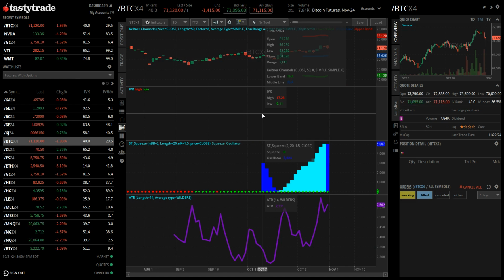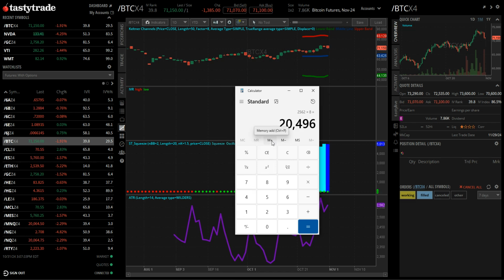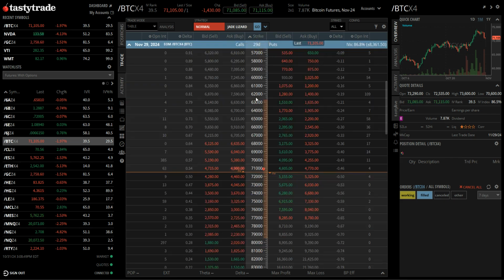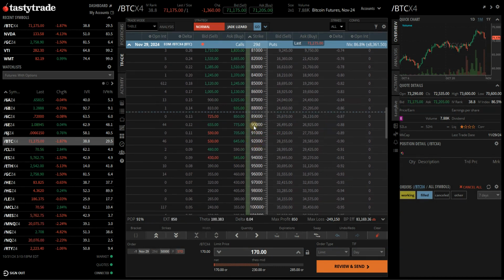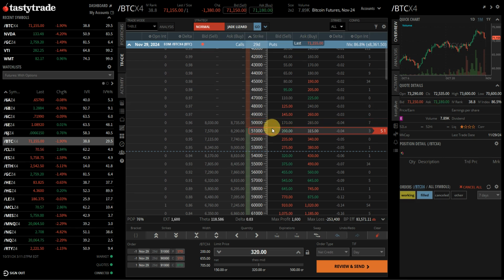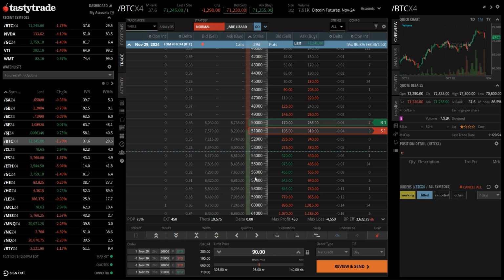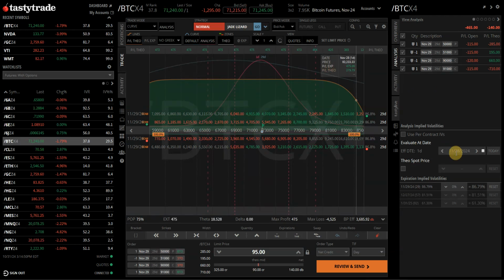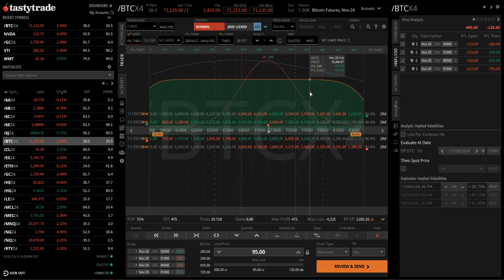Crypto Meets Wall Street: Iron Condors on Bitcoin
Unlock the secrets of generating passive income by selling iron condors on Bitcoin, inspired by Warren Buffett! In this video, we'll reveal a powerful strategy to earn $475 in profits through options trading. Follow our step-by-step guide to uncover lucrative trading opportunities while minimizing risk. Whether you're a seasoned trader or a beginner, this video is your ticket to harnessing the volatility of cryptocurrency markets. Grab a seat and get ready to master selling iron condors like a pro and build your wealth like Buffett!

0:00 - Iron Condor Intro
1:05 - Most Important Indicator for Bitcoin
3:05 - Iron Condor Trade
6:30 - Iron Condor In Details
8:10 - Iron Condor Max Loss
10:10 - Iron Condor on Bitcoin Summary